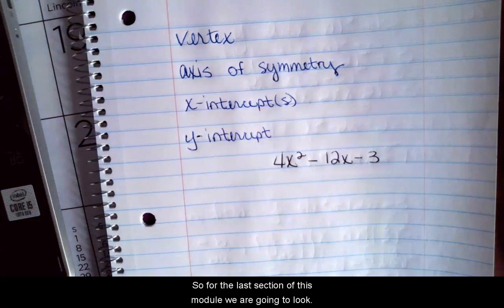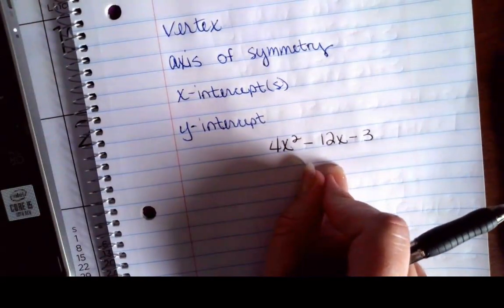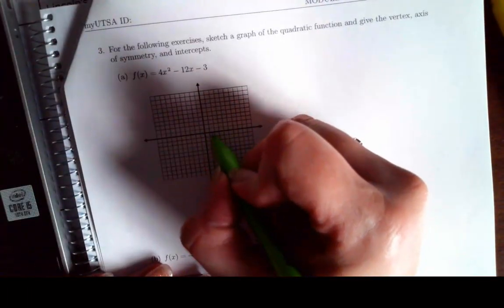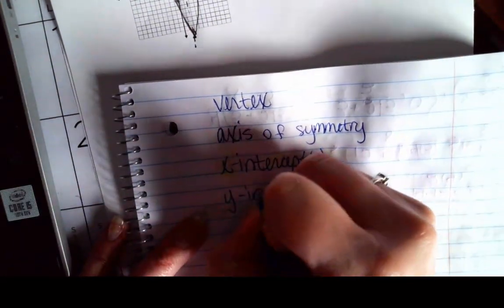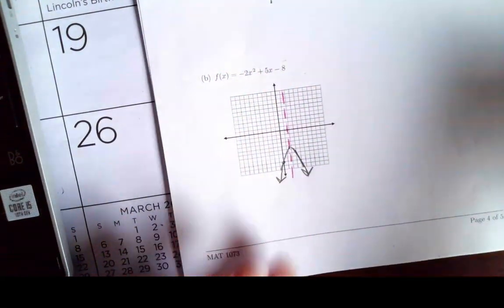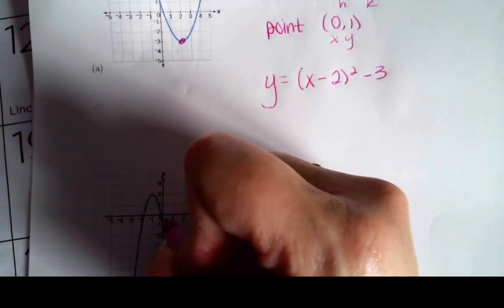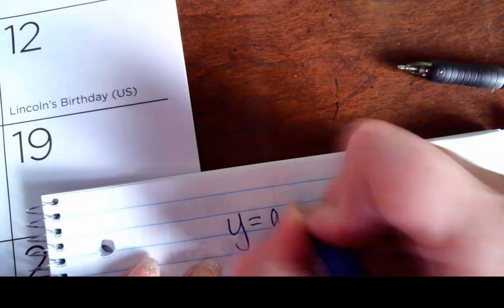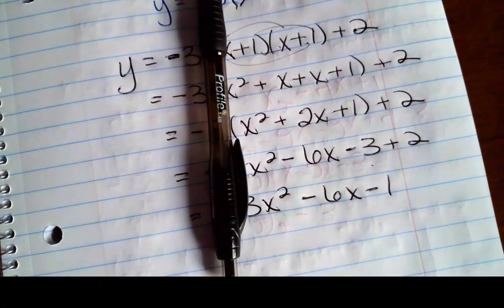Module 6.3 Examples 3-4